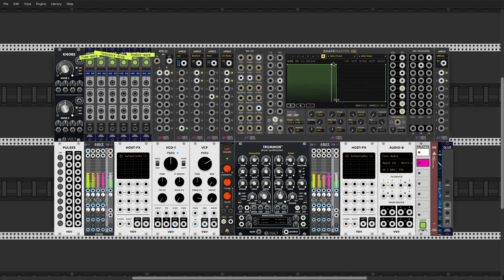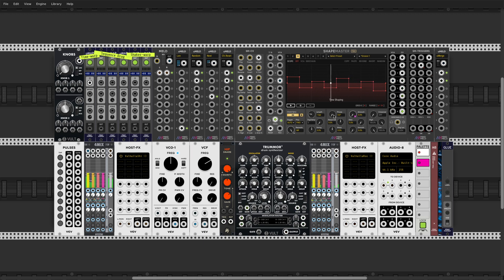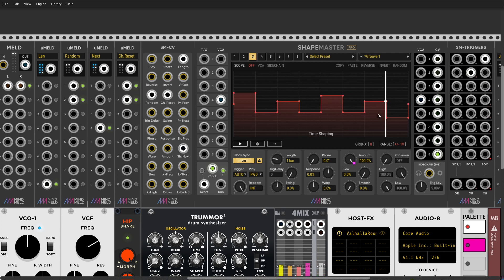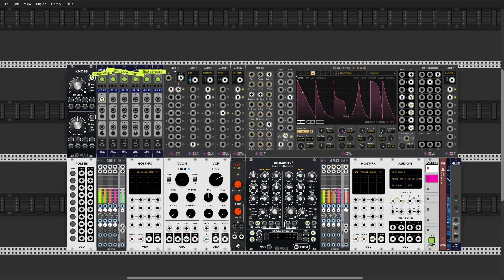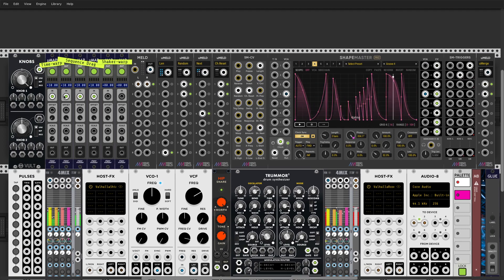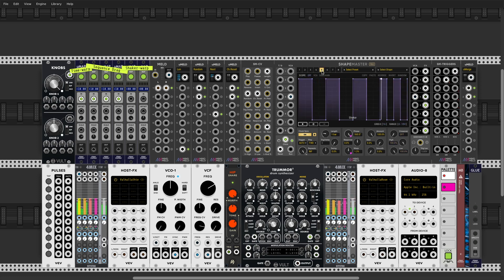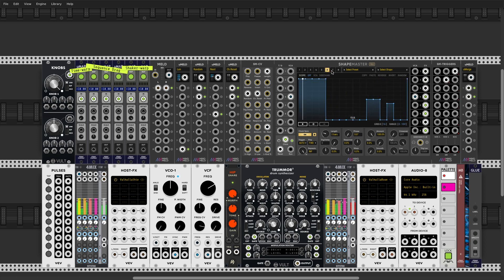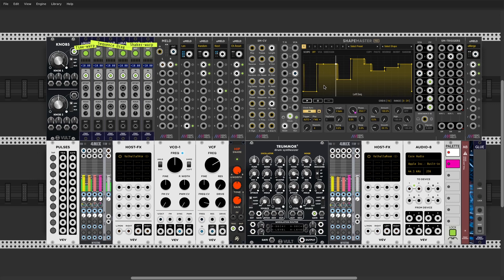Shape Master Ep.5 - Shaping Time & Groove-Warping - VCV Rack Tutorial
ShapeMaster is a VCV Rack module developed by MindMeld Modular. In this series of tutorials I will cover different ways you can use it in your own patches, as well as explain every single function of this fascinating plugin.